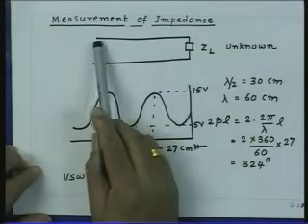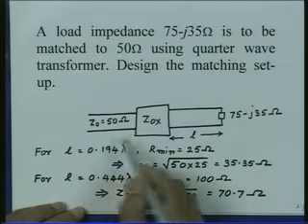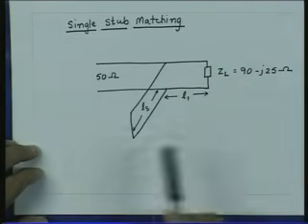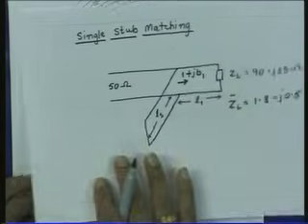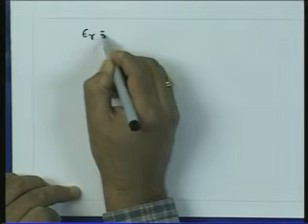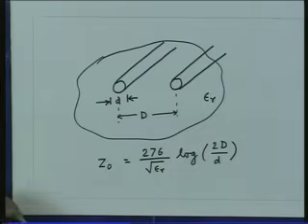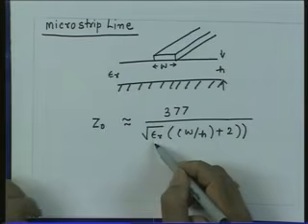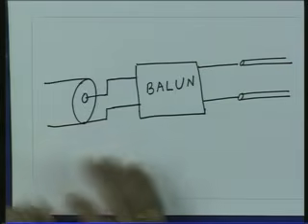Types of transmission line